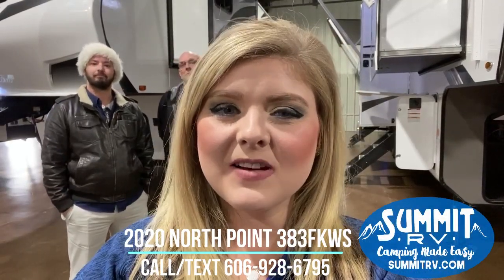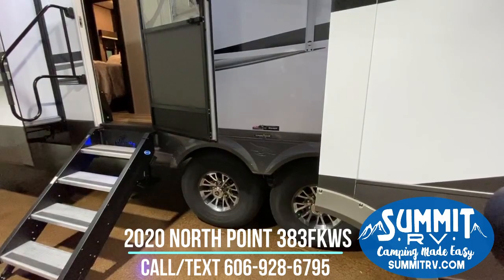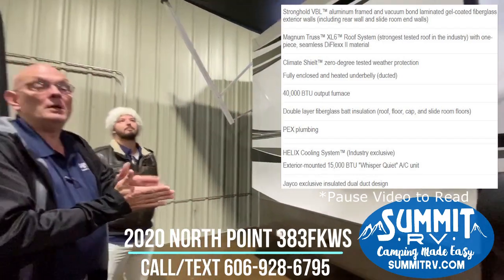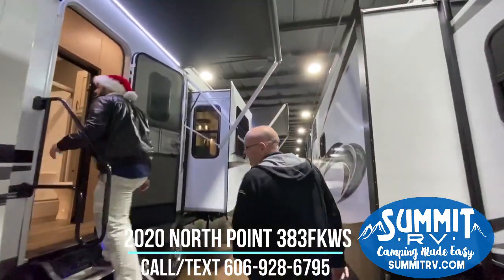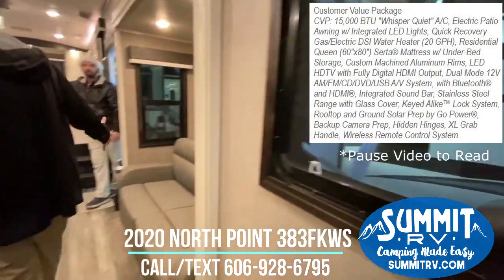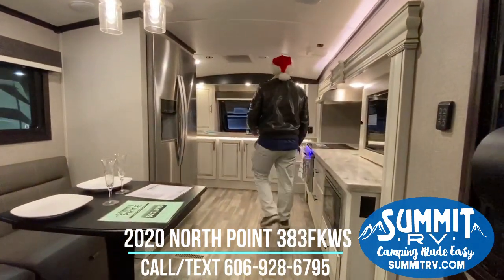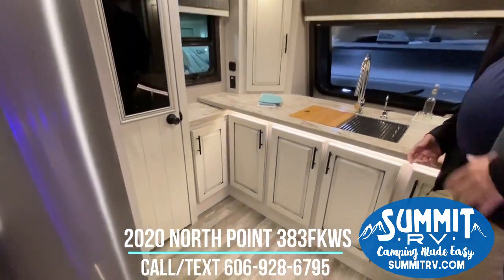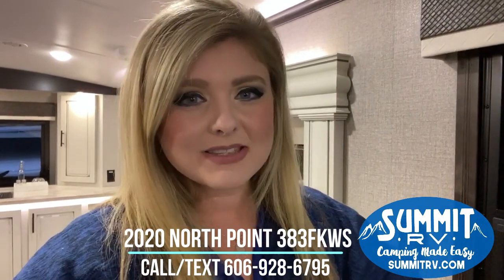New 2020 Jayco NORTH POINT 383FKWS Front Kitchen Fifth Wheel at Summit RV in Ashland, KY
2020 383FKWS Features and Options
Jayco North Point fifth wheel 383FKWS highlights:

Dual Entry
Five Slides
Residential Refrigerator
Private Bedroom
Fireplace

You will have plenty of features to make every trip a phenomenal one with this North Point fifth wheel! The front kitchen will be fun to work in because you will be able to gaze out at the beautiful scenery through the front window while you sizzle up some steaks on the four-burner range. A theater sofa will be where you want to put your feet up after doing the hard job of washing dishes in the stainless steel sink with residential pull-out faucet, and if you prefer to relax outside, you can do so underneath the two electric awnings with LED lights.

The North Point fifth wheels and toy hauler from Jayco provide you with the best combination of luxury and practicality! The 5-Star Handling Package gives these units smooth towing with Goodyear Endurance tires and Dexter axles with Nev-R-Adjust brakes and E-Z Lube hubs. You will also find unmistakable elegance all throughout the interior with an LED fireplace, Bellavati countertops, an integrated sound bar, and a stone and glass tile backsplash in the bathroom. Plus, you will also find a central vacuum system to make it easier to clean the Shaw residential carpeting with stain guard while you are away.

Luxury Package

Five Star Handling Package

Additional Included Options:

King Bed
Hitch Accessory Receiver